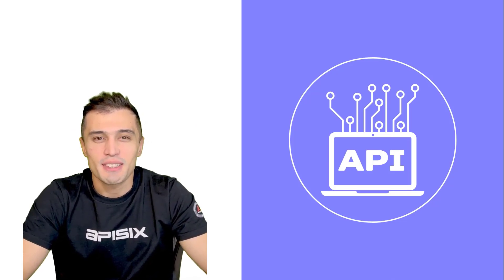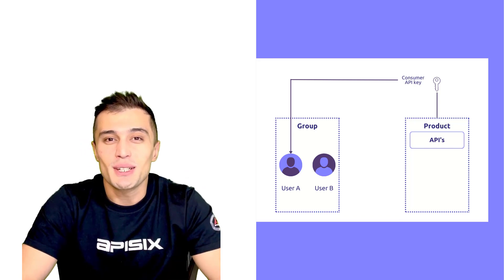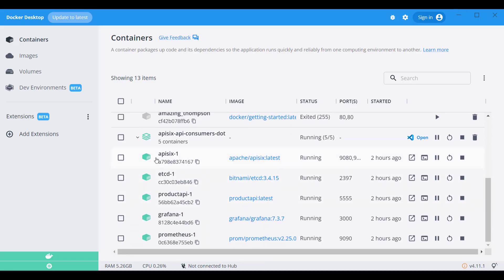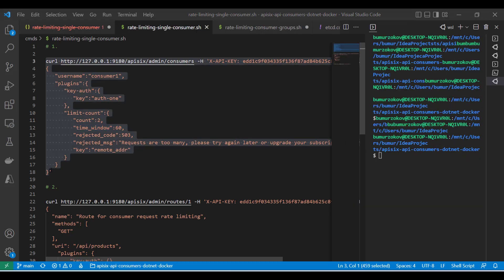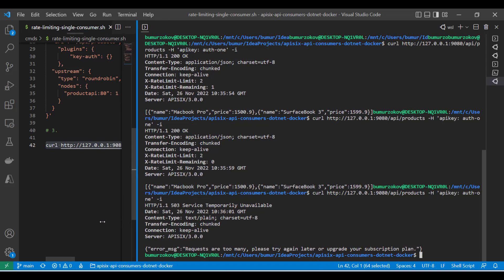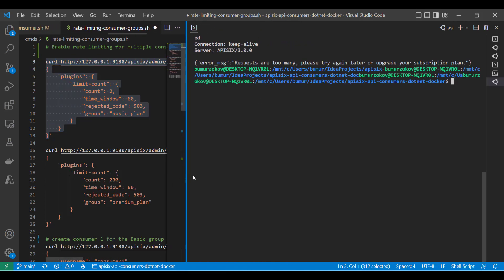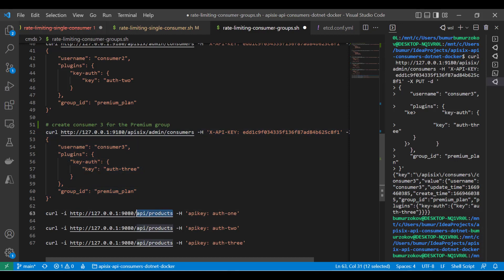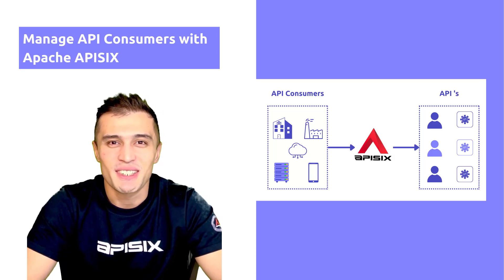Manage API Consumers with Apache APISIX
This video explains how to manage your single or multiple API consumers with an open-source API Management solution such as Apache APISIX.

TIMECODE

Intro 0:00
API Consumers 0:41
Apache APISIX API Consumers 1:35
Apache APISIX Consumer example (Demo) 2:50
Consumer Groups 7:38

### Related resources

### Recommended content 💁

### Community⤵️

for helping with the design of the video.